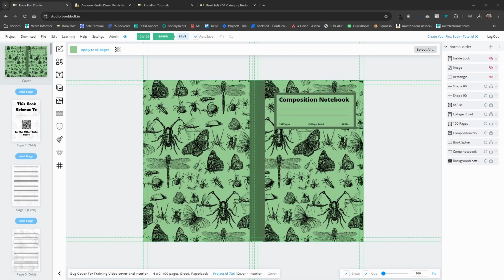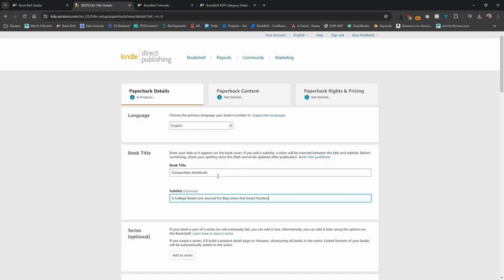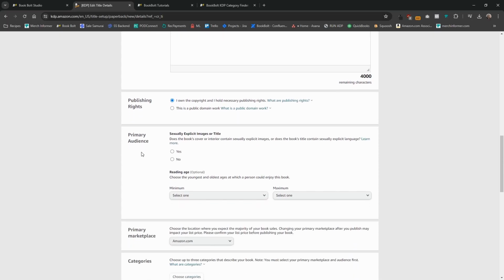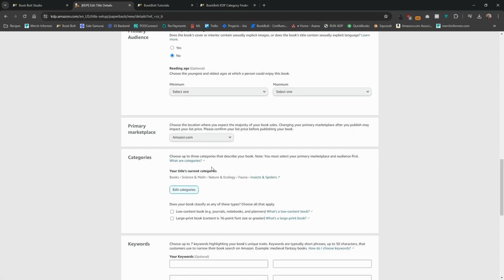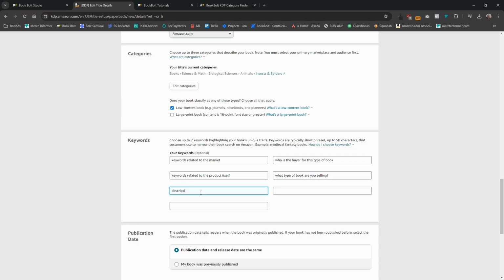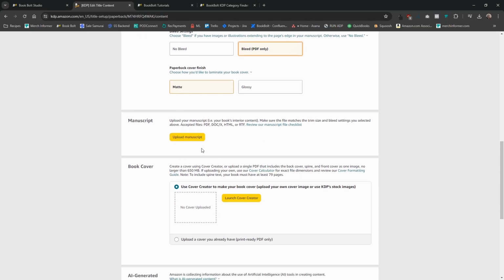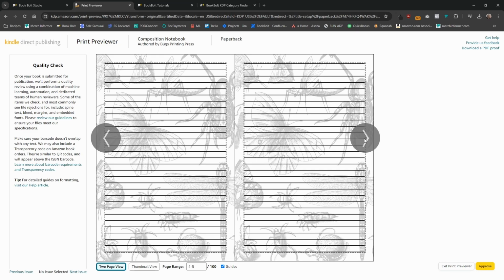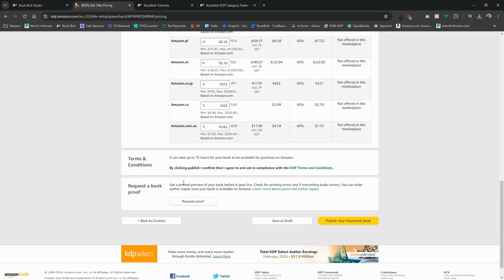How To Upload Books To Amazon KDP (Step by Step)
Many first time KDP sellers who are looking to get into producing low content books run into a bit of a "shock" during the 3 step upload process.

If you have the two pieces of a Kindle Direct Publishing book (your cover, and your low content interior), then the uploading process is actually really easy!

In this video, we go over each part of the Amazon KDP upload process and discuss common errors you may be running into.